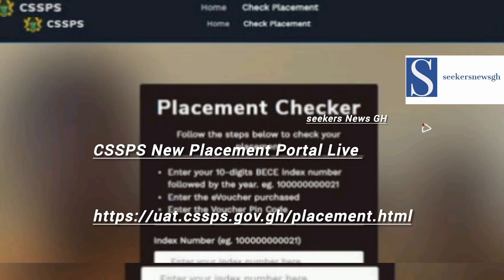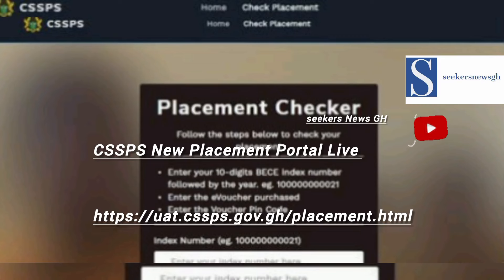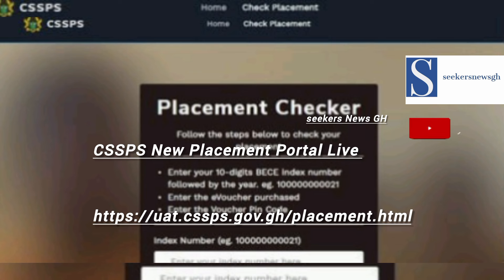CSSPS New Portal to check SHS 2024 School Placement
2024 SHS Placement Releases. New CSSPS PORTAL to check